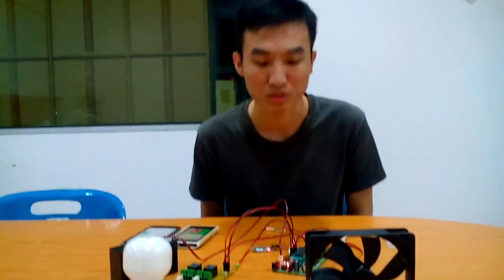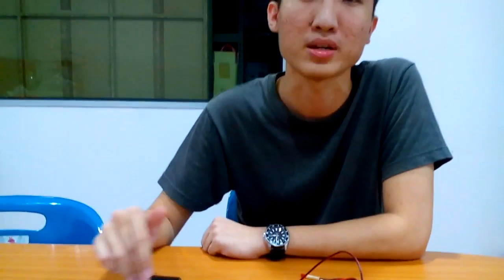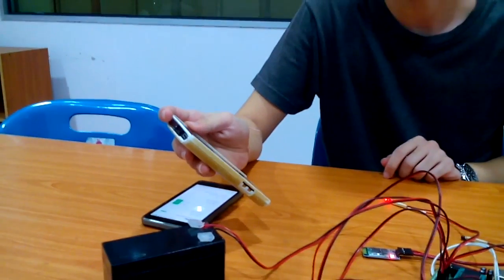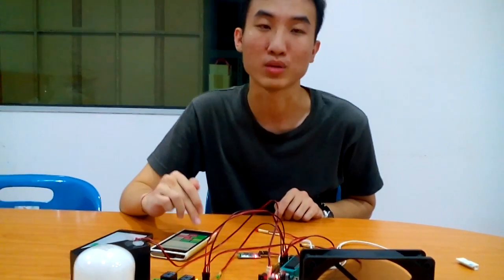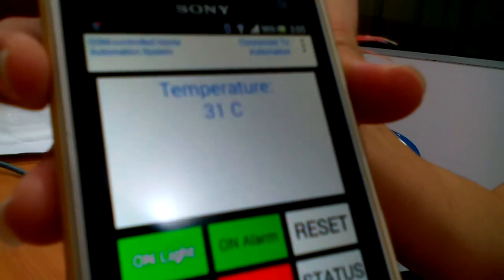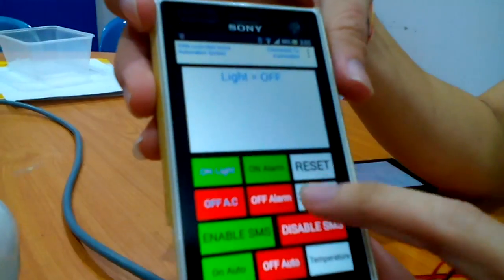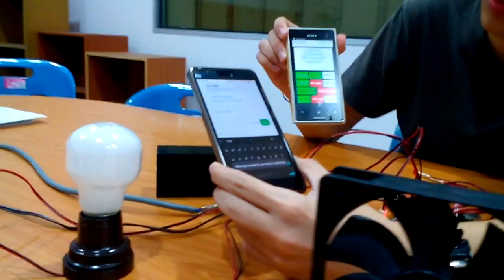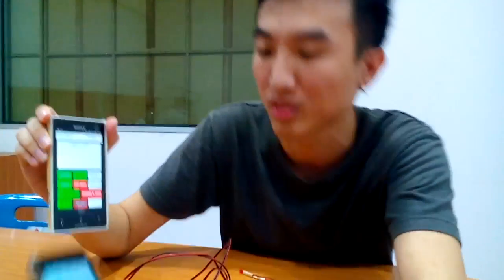UNITEN: Smart home monitoring system, using smartphone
The appliances in the house such as air conditioning unit, doors and light are controlled using the magnetcode app in the smartphone. All appliances can be controlled remotely by sending sms to the smartphone with magentcode that is connected to the microcontroller via Bluetooth.